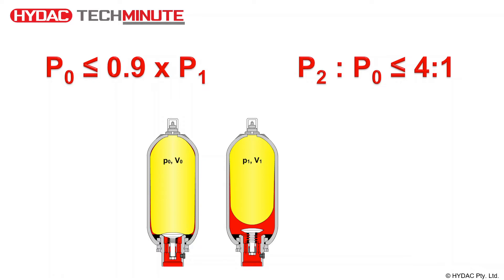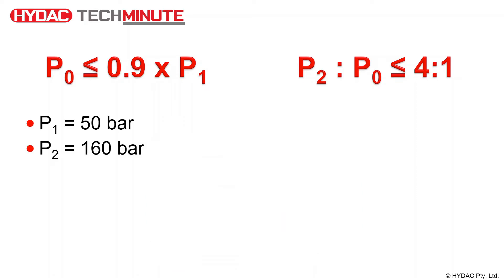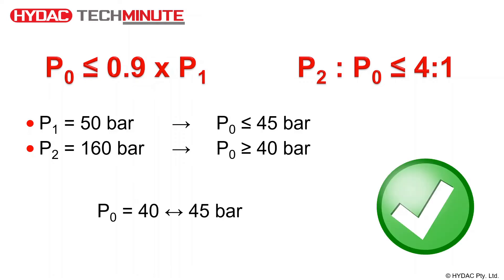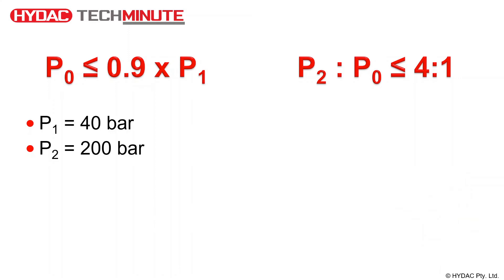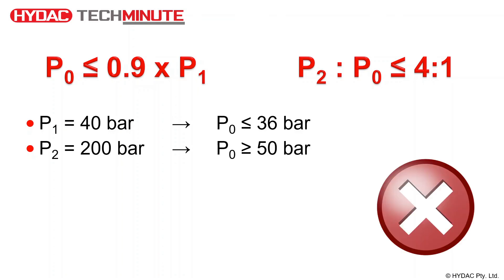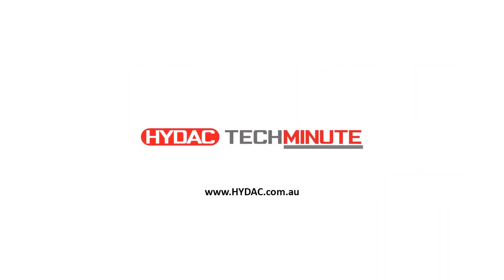How to Calculate Accumulator Pre Charge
The weeks techminute is looking at accumulators again. This bitesize video explains how to calculate the pre-charge.